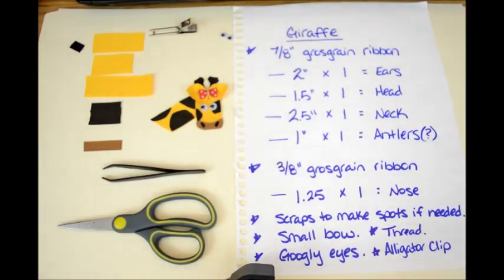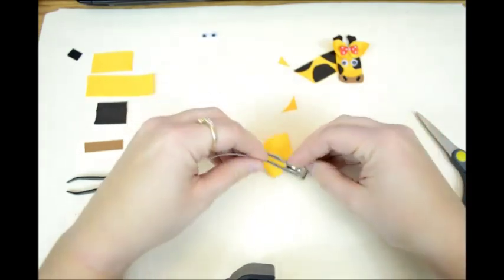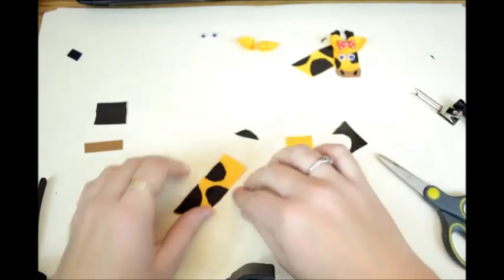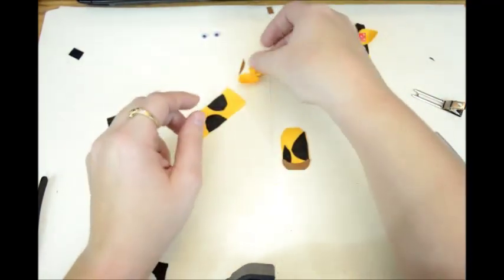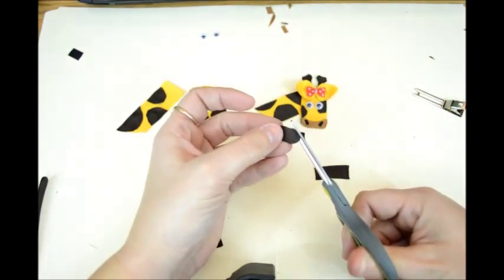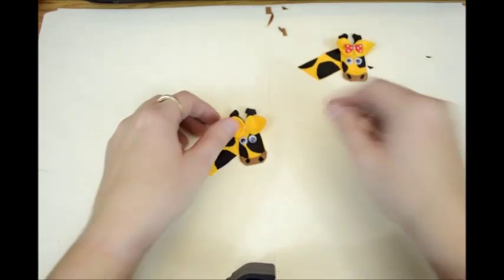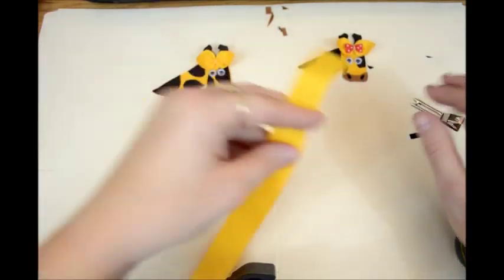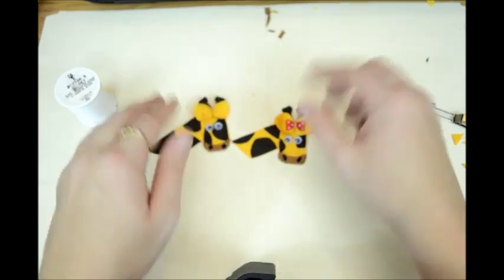GIRAFFE or HORSE Ribbon Sculpture Zoo Animal Hair Clip Bow DIY Free Tutorial by Lacey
Just shorten the neck, put a mane/fringe on him (3/8" grosgrain, heat sealed at the ends, but shredded throughout), make him all brown, and take away the "antlers" for a horse. :)

I'm excited to share how to make these cute hair clips.